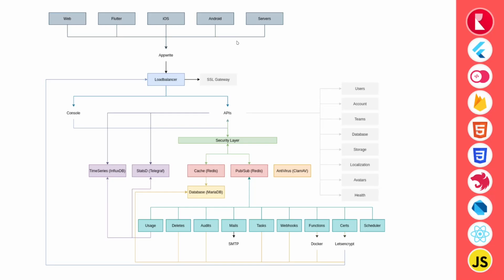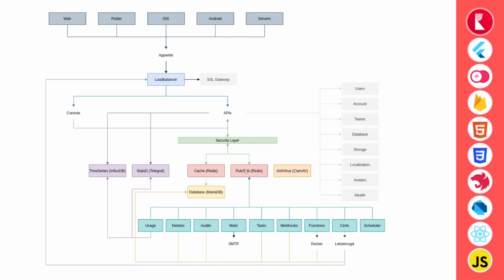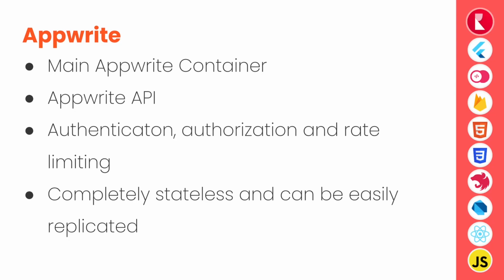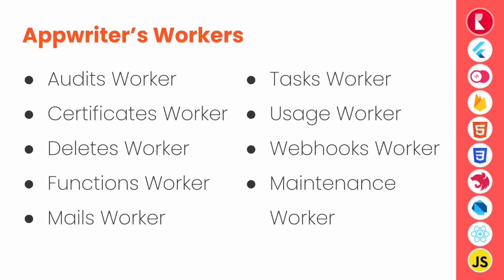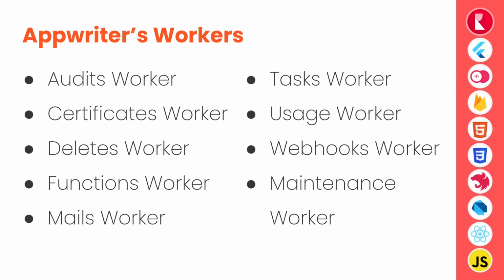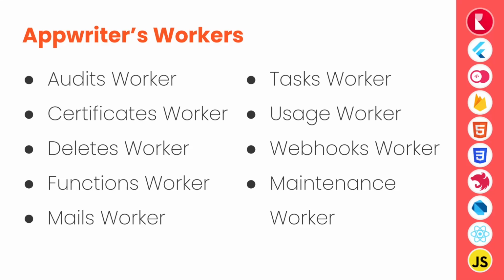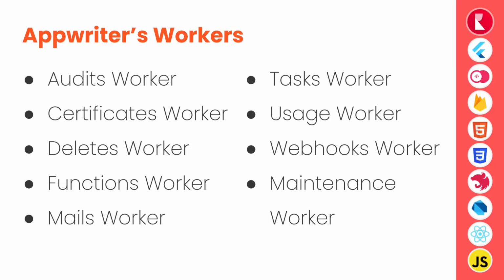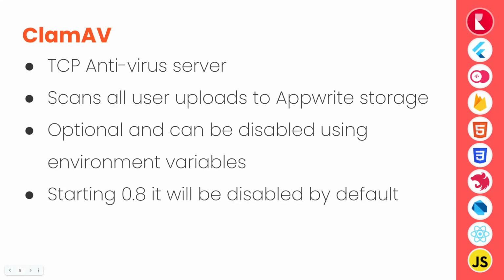3️⃣ 30DaysofAppwrite - Microservices of Appwrite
Welcome to Day 3 of 30DaysofAppwrite. Today we are looking at the different micro services that makes up Appwrite. We will look at each service in the stack and what each of them are responsible for